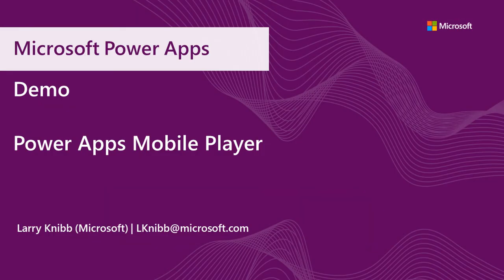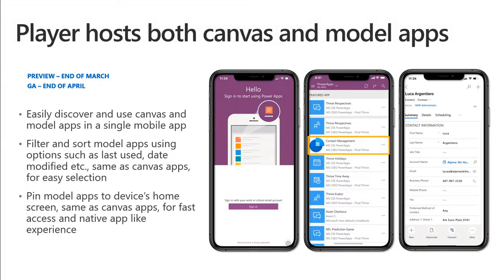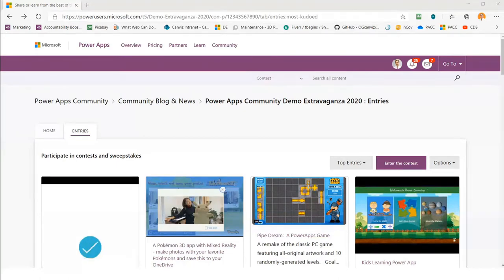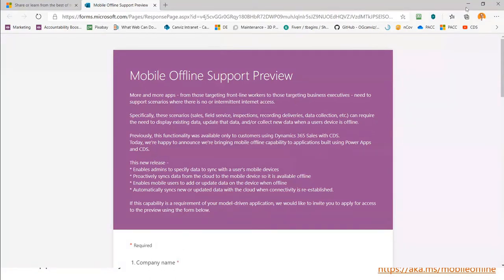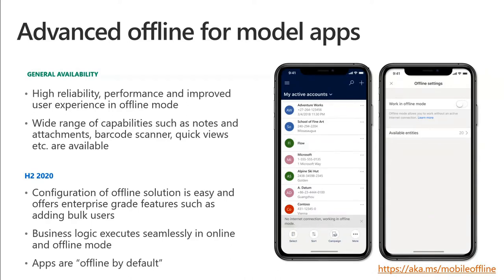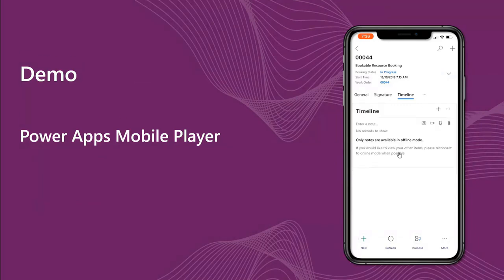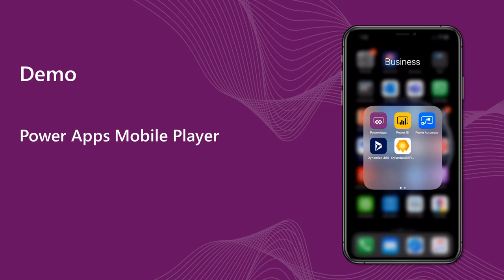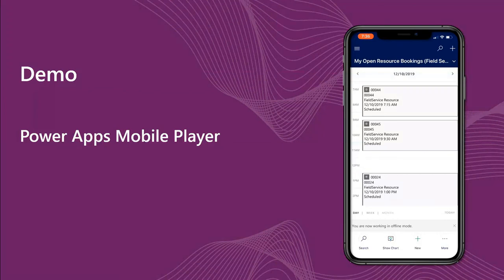Power Apps Mobile Player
Learn about the new features and availability for the Power Apps Mobile Player including hosting both canvas and model apps, optimization for model apps and advanced offline for model apps.

Taken from the Power Apps June 2020 community call